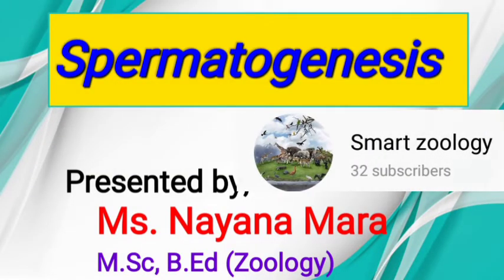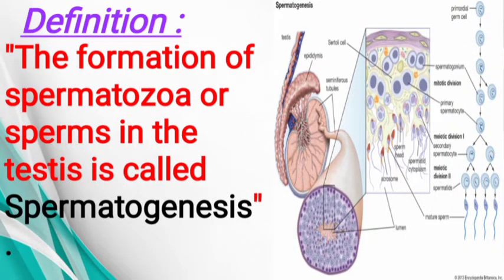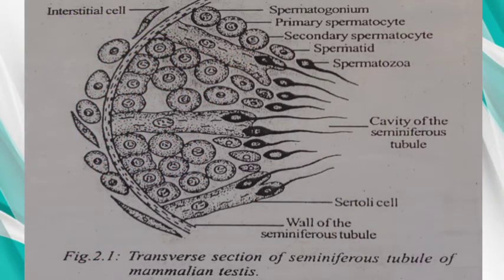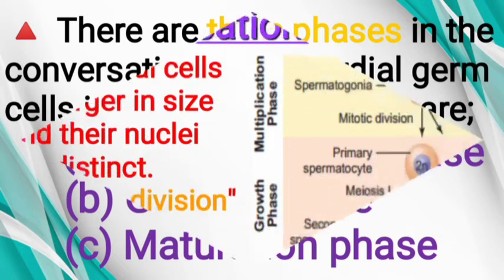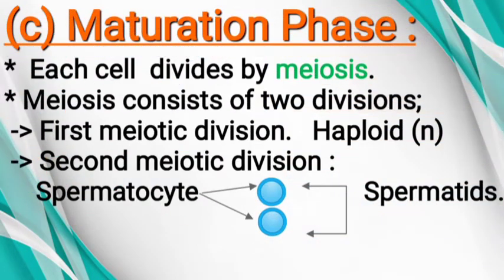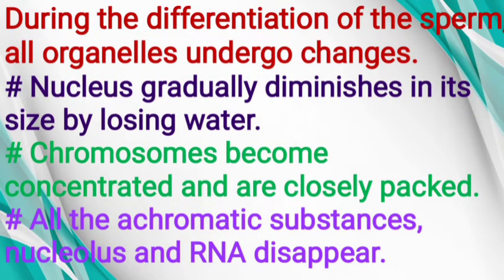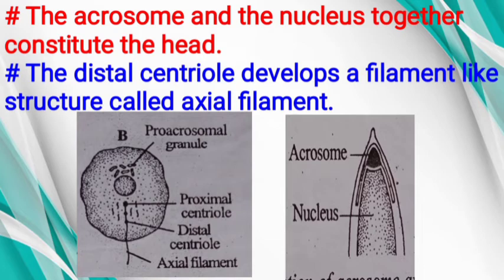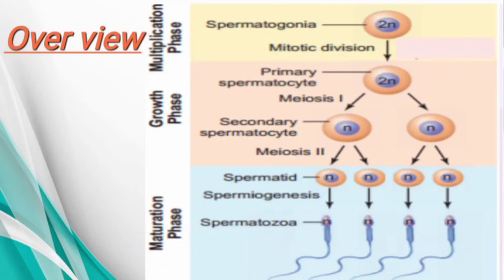Spermatogenesis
Here we will study about;
Introduction of Spermatogenesis,
Main 3 Phase of Spermatogenesis process etc..